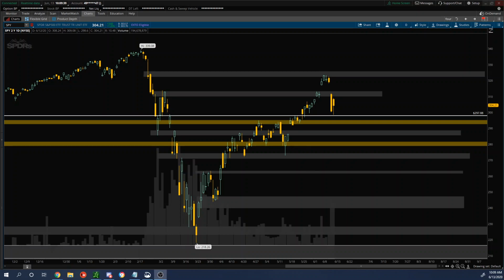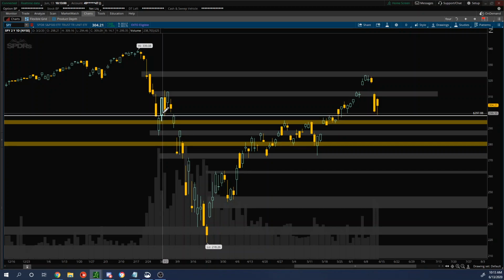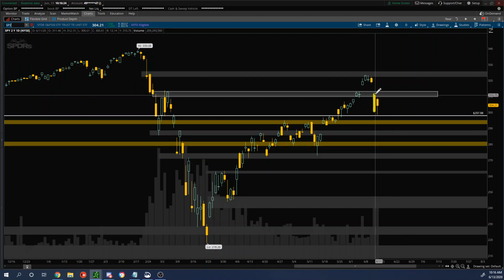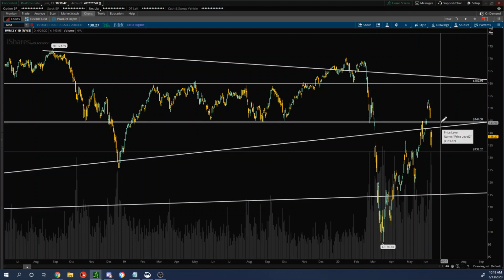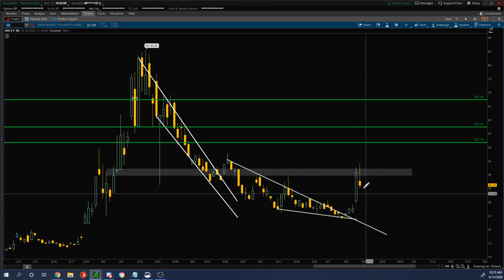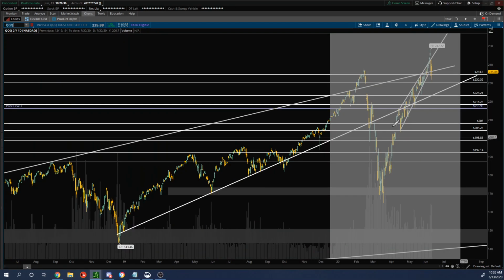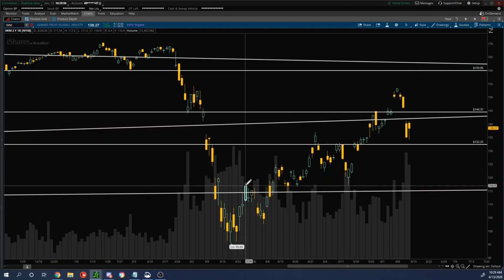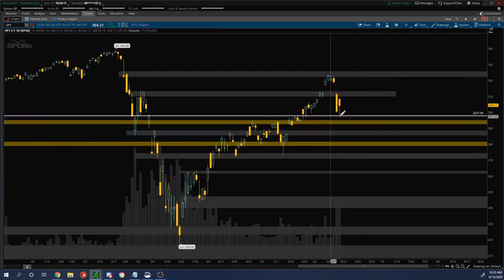Weekly Market Analysis 6/13/2020 - A Change In Character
Come learn to read the market without indicators. You'll never see a chart the same again. This week, I give you the important numbers on major indices and my thoughts about where the market is headed. I also give you the places where I know I'm wrong.

Our $SPX area of interest did produce a sell, which was confirmed with Thursday's gap back below the $3140 area. This was the signal to short. Now, I've provided the key areas that will signal further downside and what to be watching on different indices, including the $VIX, that will signal the next move in the markets.